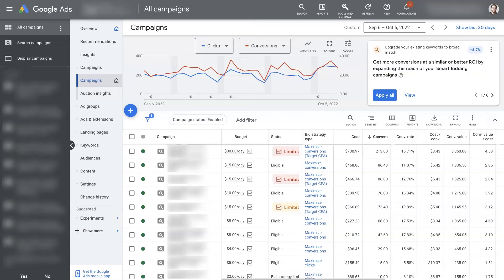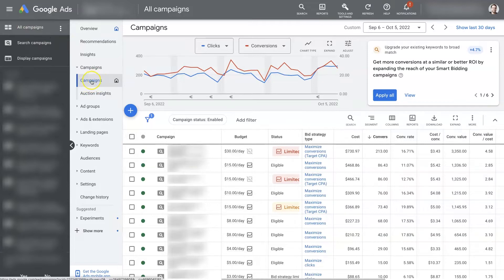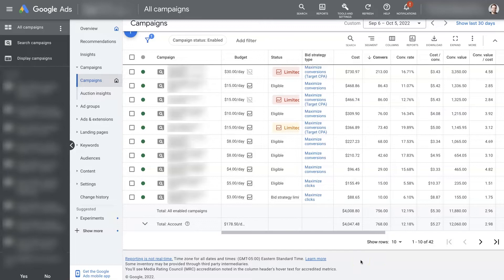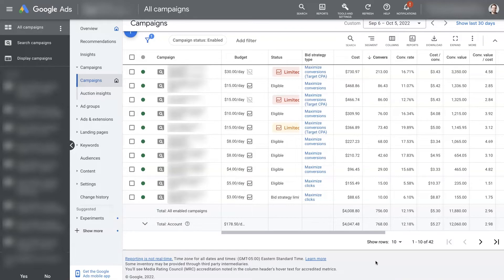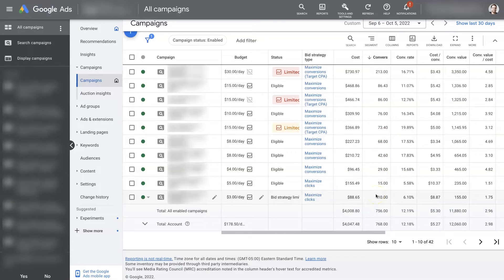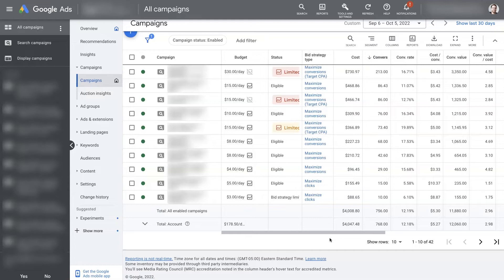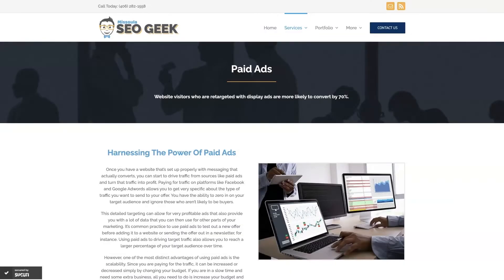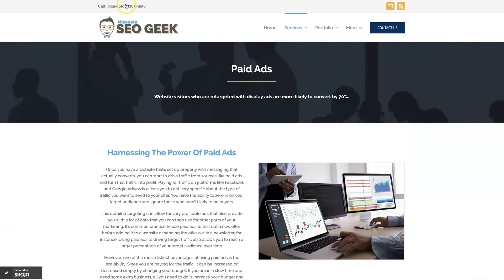Google Ads Maximize Clicks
The Google Ads Maximize Clicks bid strategy is actually quite effective for some very specific use cases. Let's take a look!

When you're first launching a campaign on Google Ads, it will by default start with Maximize Conversions as the bid strategy if your campaign goal is to get leads, for instance.

However, if Google Ads doesn't have any conversion data for a campaign, then it's not going to be able to use the Maximize Conversion bid strategy very effectively.

In these sorts of situations where you're trying to get 5, 10, or maybe 15 conversions on a campaign before looking at moving to Maximize Conversions, then a bid strategy like Maximize Clicks is going to be extremely beneficial. It's going to help you get those first few conversions so that Google Ads has enough data to then bid effectively with the Maximize Conversion bid strategy.

If all of this is really confusing to you and you would prefer to just have someone run your ads for you, then don't hesitate to reach out